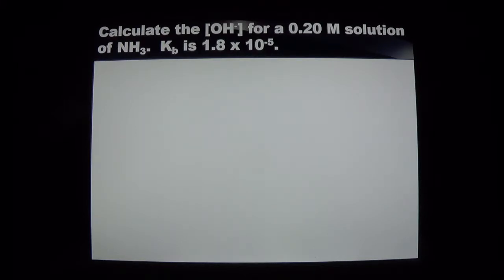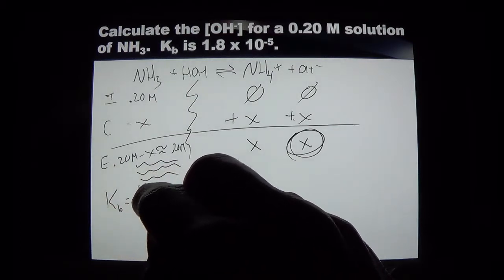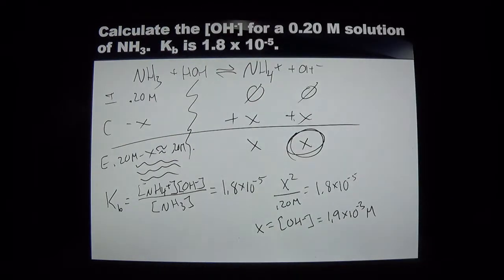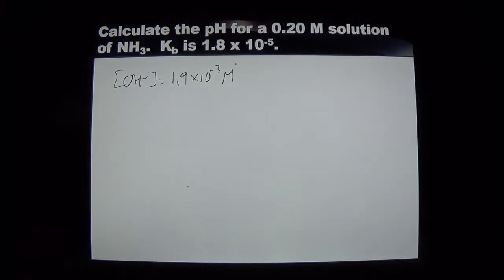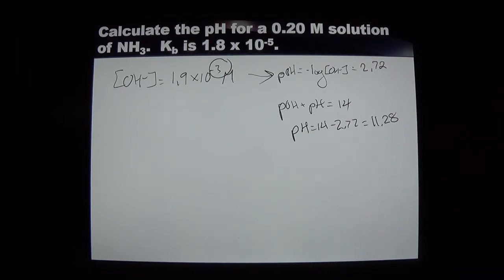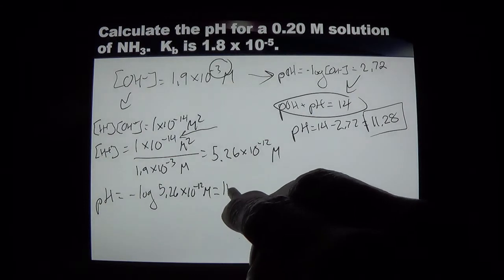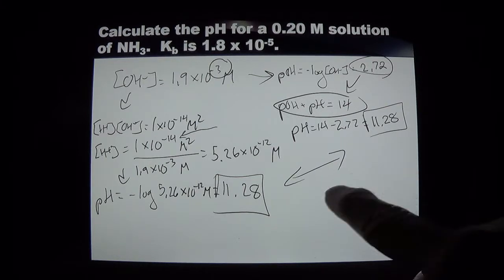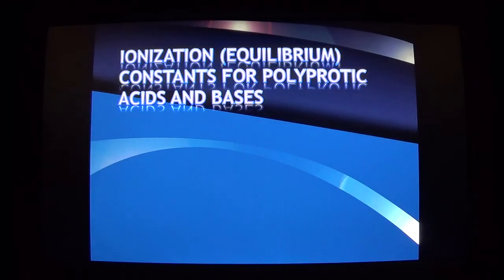Ka Kb Buffers Part 3